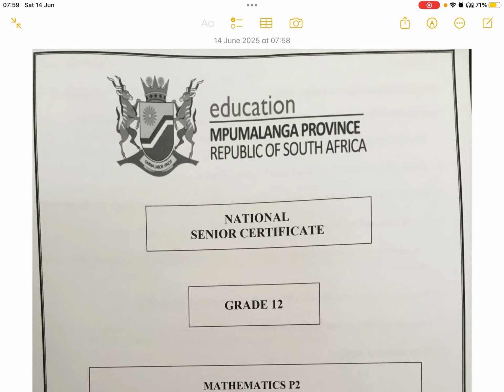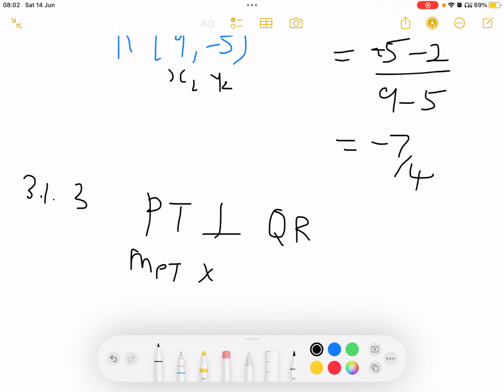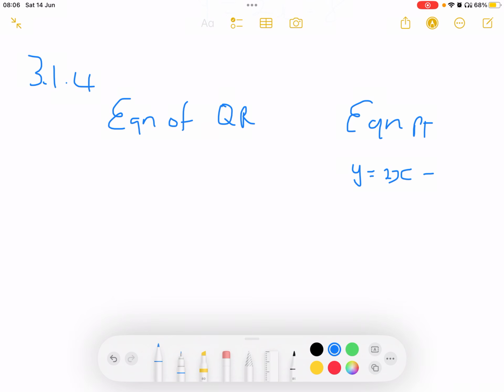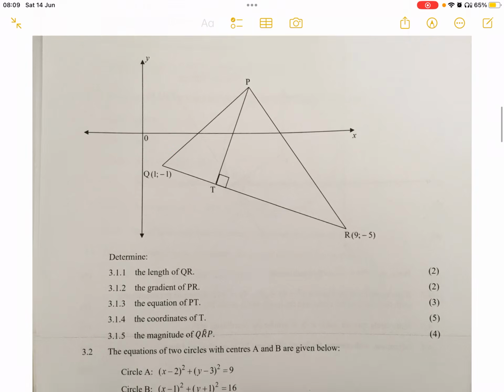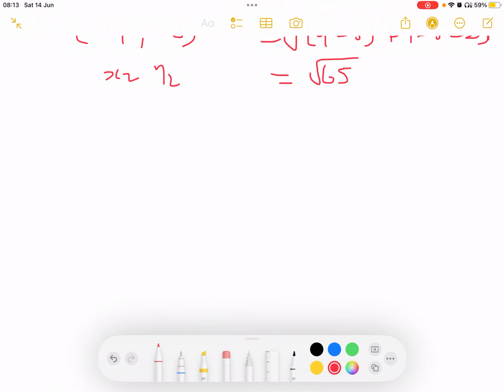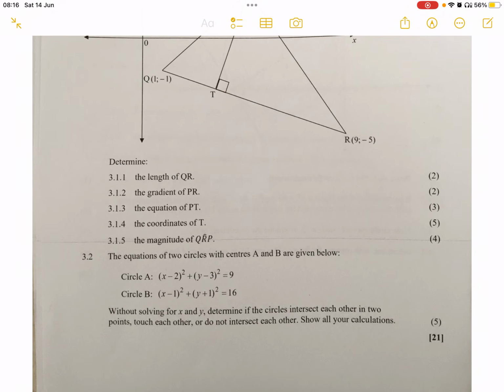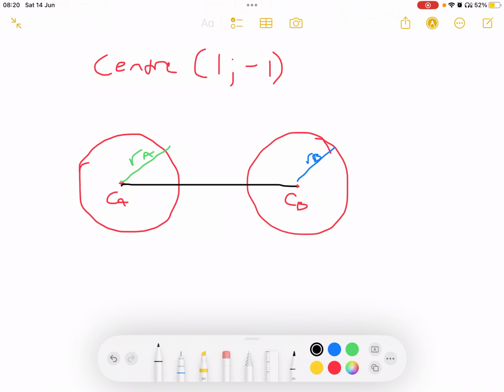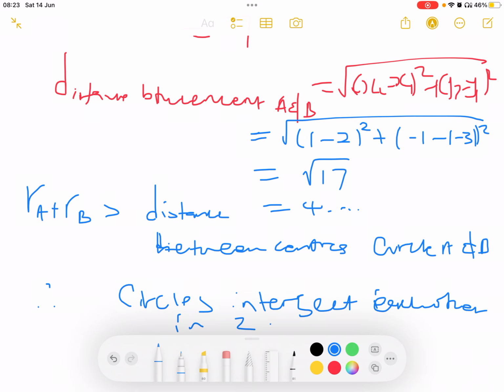Grade 12 Mathematics Paper 2 June Exam 2025 | Analytical Geometry Q3 | Mpumalanga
Unlock the secrets to mastering Analytical Geometry in this detailed breakdown of Question 3 from the Mpumalanga June 2025 Grade 12 Mathematics exam. In this video, we:

✅ Find the distance between points
✅ Calculate gradients and interpret perpendicular lines
✅ Solve for the equation of a circle
✅ Explore how two circles intersect
✅ Apply the cosine rule in coordinate geometry context

Perfect for Grade 12 learners preparing for prelims or final exams. I explain each step clearly to help you boost your marks in this high-weight section.

📚 Watch, pause, practice, and master!